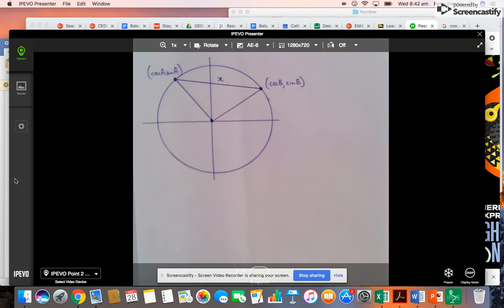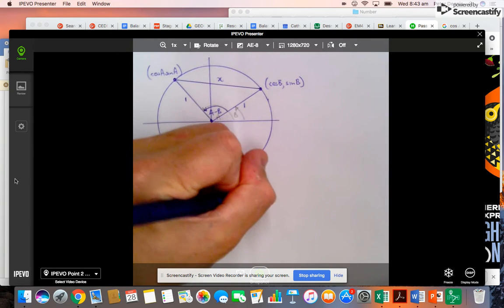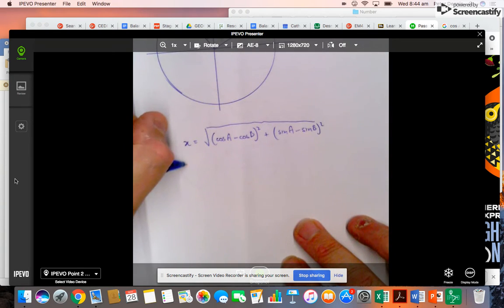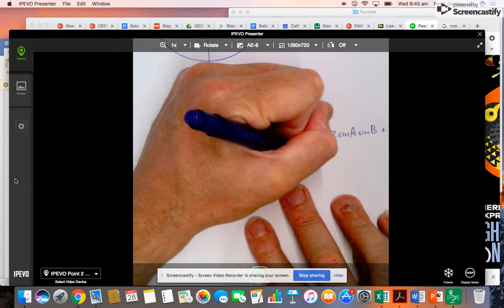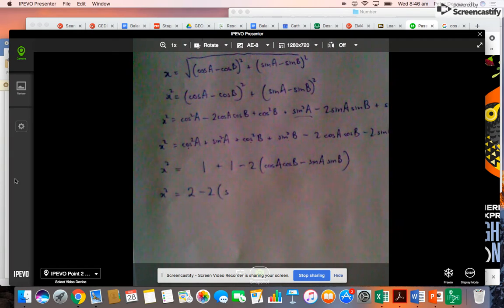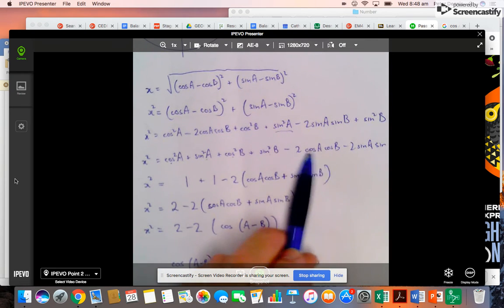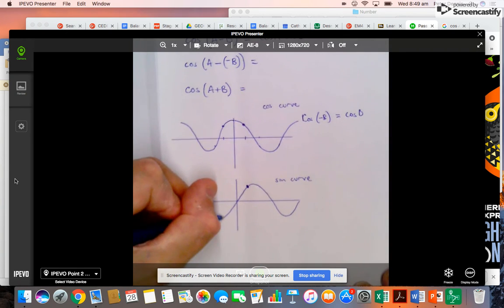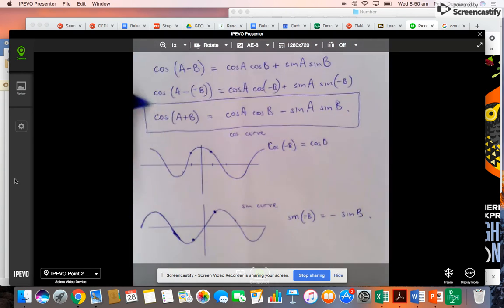Proving double angles